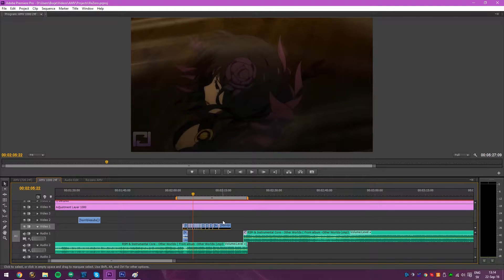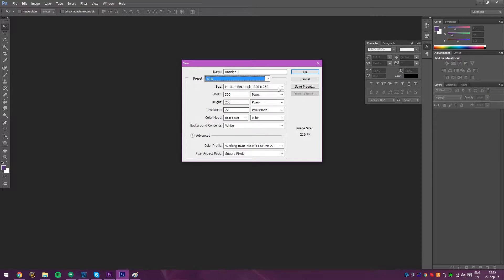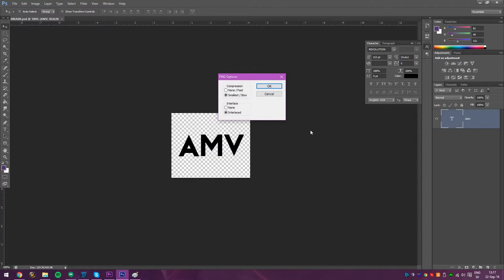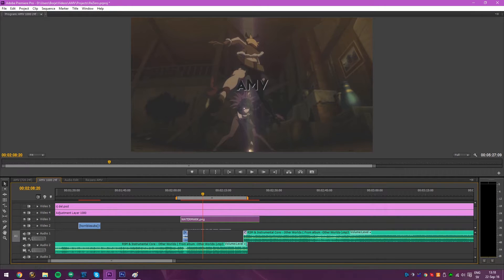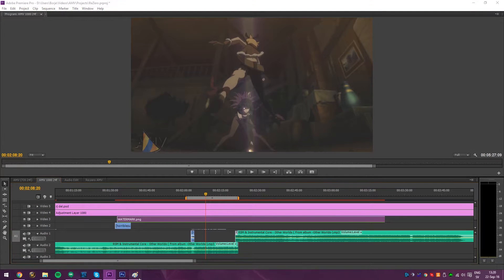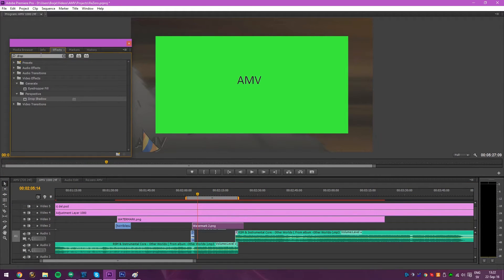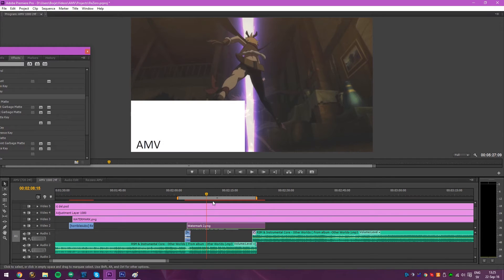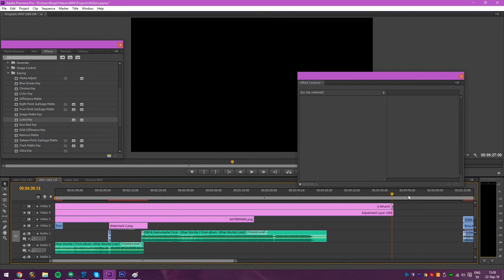AMV How to add a Watermark (Adobe Premiere Pro/Photoshop)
This tutorial will show you how to add your own watermark to your videos!

Eugene Dirksz
Luke R DeRee